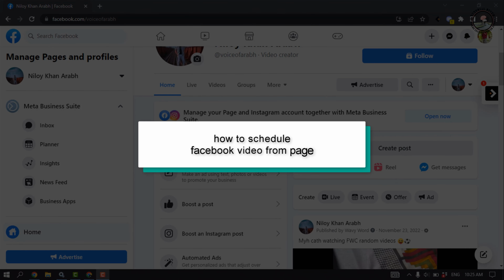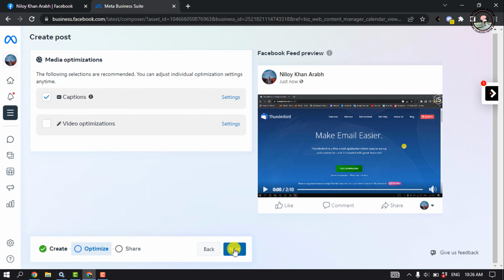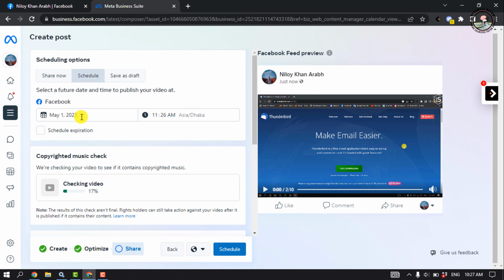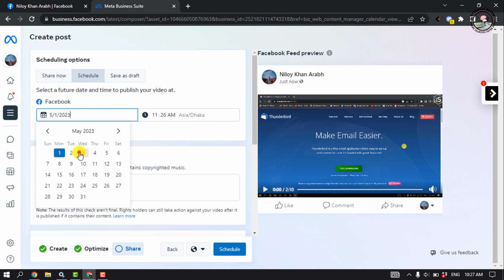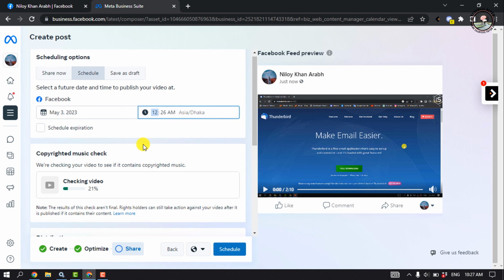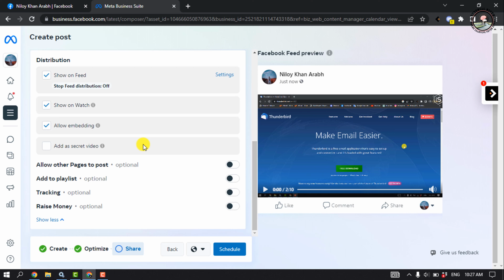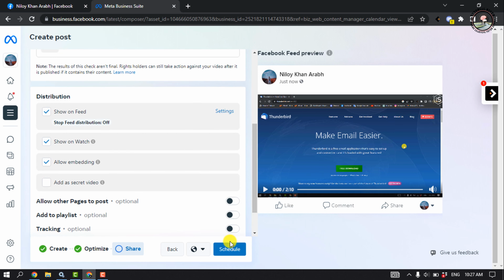how to schedule Facebook video from page | FB schedule post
If you’ve ever scrambled to get regular content published to your brand’s Facebook Page, you’ve probably wondered if there’s a way to schedule Facebook posts ahead of time. Well, there is!